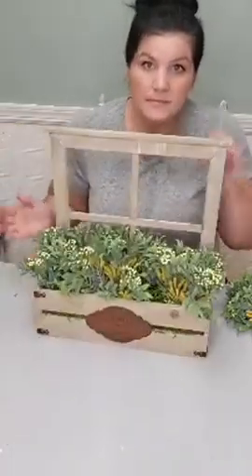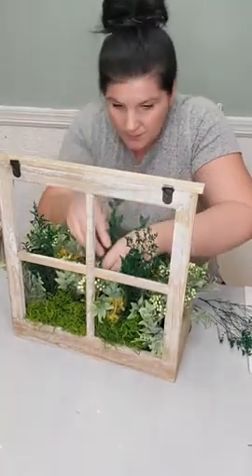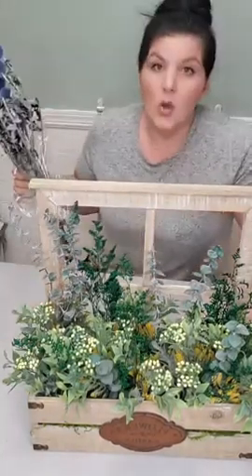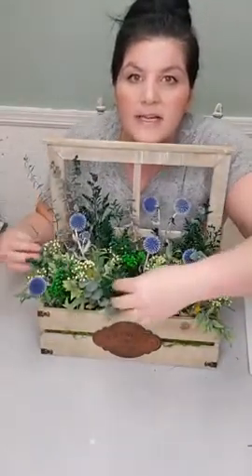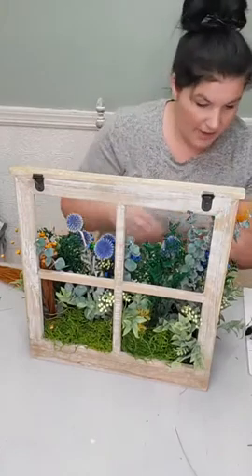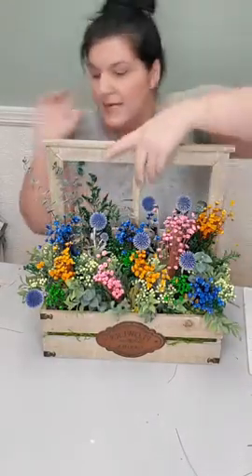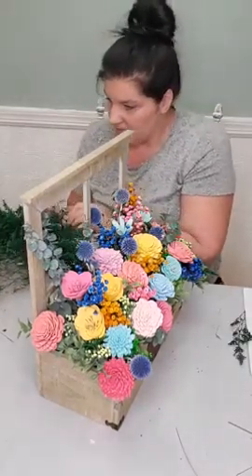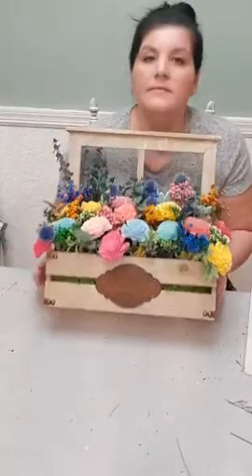Build a Garden